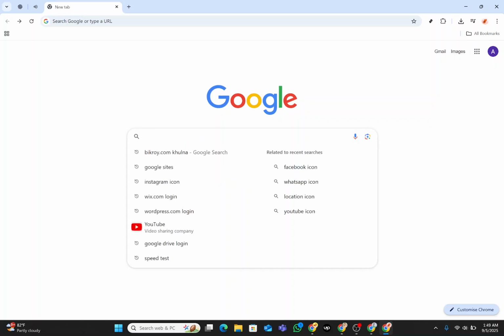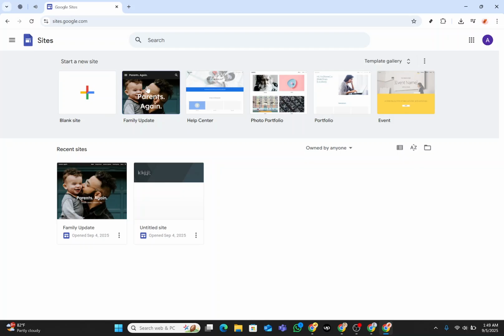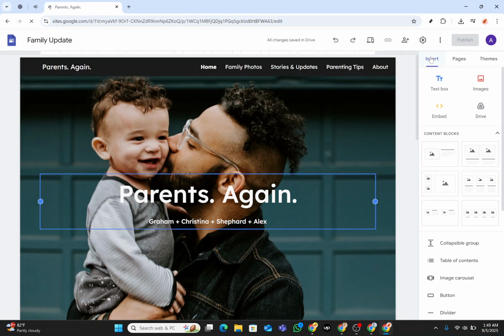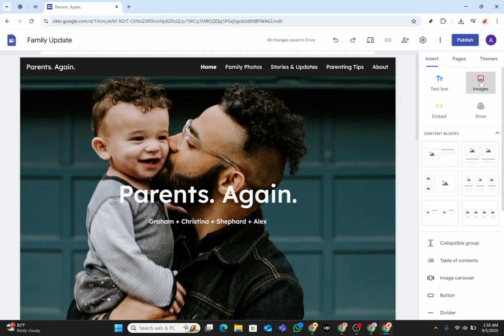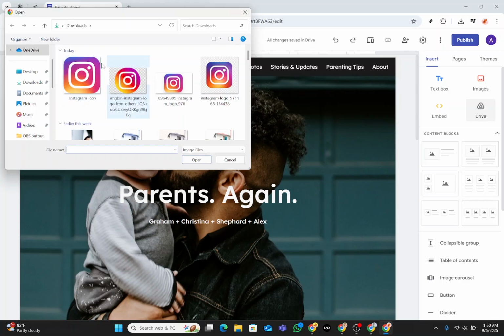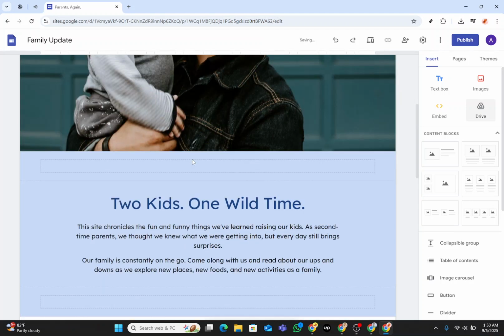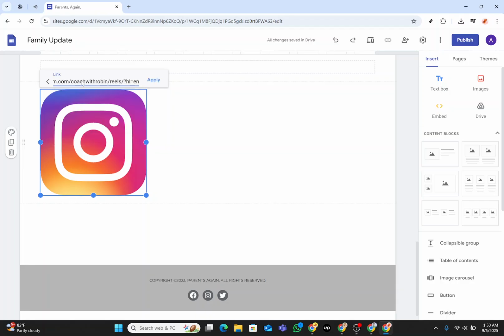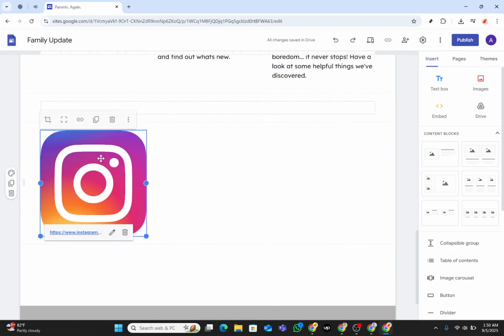How to Add Social Media Icons on Google Sites Fast and Easy! – Google Sites Tutorial for Beginners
In today's video, I'm going to teach you how to add social media icons to your Google Sites fast and easy. Whether you're looking to connect your viewers to your Facebook page, Instagram, or any other social media platform, this step-by-step guide will help you do just that in a few simple steps.

First, let's navigate to Google Sites. Open your preferred web browser and do a quick search for Google Sites. Once the search results appear, click on the first link to access the main Google Sites page. If you're already signed in to your Google account, you're halfway there. Otherwise, sign in with your credentials to gain full access to your Google Sites dashboard.

Once you're on the Google Sites homepage, select the site where you want to add your social media icons. This will be the site that you are currently working on or a new project that you're about to begin. Click on the chosen site, and this will open up the site for editing.

Next, direct your attention to the right side of your screen, where you'll find a menu with various options. Click on the "Insert" section. This intuitive interface will be your main hub for inserting different types of content into your site, and today, we will focus on images, specifically the logos of your preferred social media platforms.

Now, click on the "Images" button. This will allow us to insert images either by uploading them from your computer or by searching online. Click on "Upload", then navigate through your computer files to find the social media icons – such as the Facebook and Instagram logos – that you've prepared beforehand. If you don't have these images ready, you might want to download them from a reputable source or simply do a quick search to find them. It's best to use clear, high-resolution images that will look good on your site.

After uploading each icon, you'll want to make them clickable, so your site visitors can be directly linked to your social media profiles. To do this, click on one of the uploaded icons, which will reveal a small toolbar. On this toolbar, locate the "Insert link" icon – it typically resembles a chain link. Click on it.

Here, you'll paste the URL of your corresponding social media profile into the text box. Ensure that there are no typos, as an accurate link is essential for connecting your viewers to the right page.

Finally, after pasting your URL, click "Apply." You'll see a small checkmark appear, indicating that your change has been successfully applied. Repeat these steps for each social media icon you want to include.

And there you have it! You've successfully added and linked your social media icons to your Google Site. Feel free to adjust their size and placement for the best visual appeal.